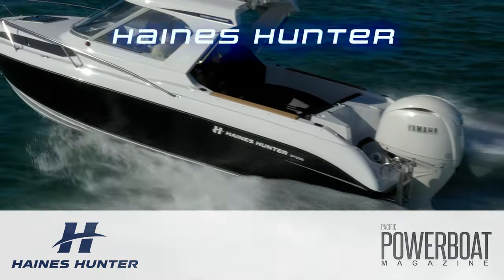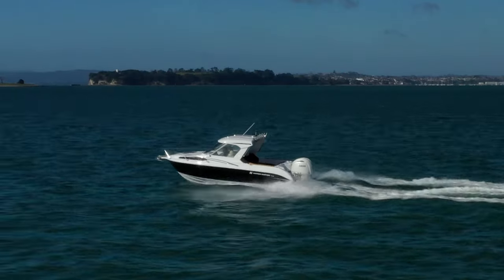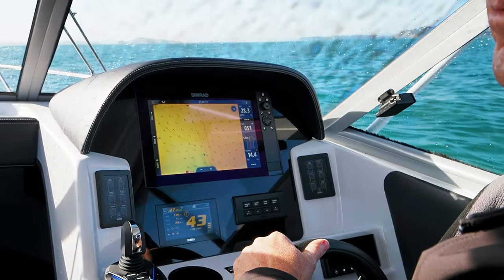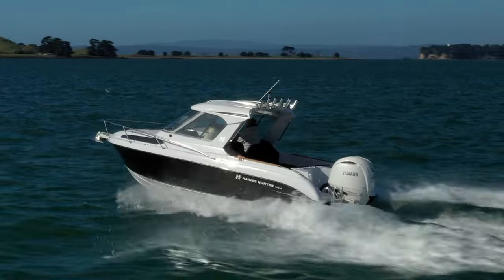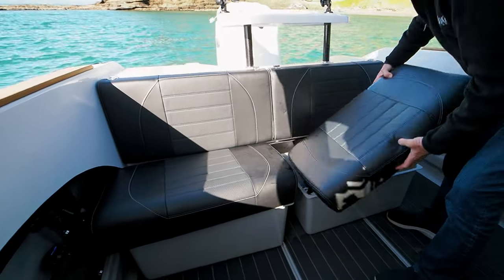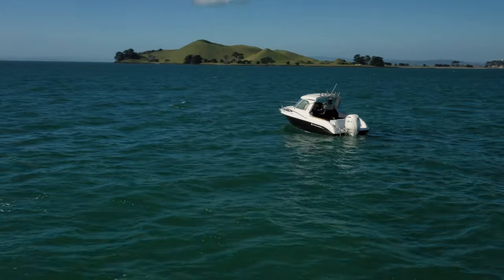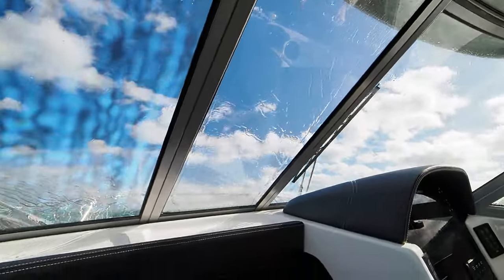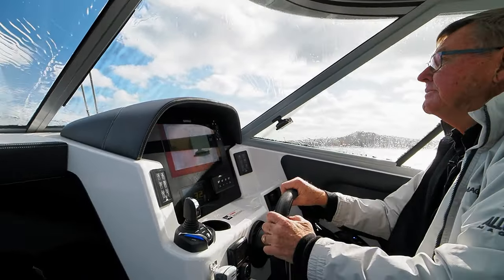HAINES HUNTER SP635 BOAT REVIEW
If you have owned a trailer boat you will have heard of Haines Hunter. It has been one of the most influential brands in the annals of Kiwi and Australian trailer boating history, and after more than 60 years, it still remains a dominant and highly respected name.

Haines Hunter has been one of the market leaders for over 50 years, and while in many ways they have always been traditionalists, they have always kept pace with the changing trends. They have a reputation for building high-quality boats that perform, and the new SP635 is certainly testimony to that.
Well aware of the popularity of hardtops, it is no surprise that they have released the new SP635. It is compact and practical, and in every aspect it makes sense. Plus, it is still, every centimetre, a Haines Hunter.